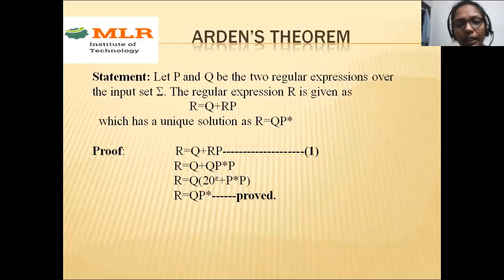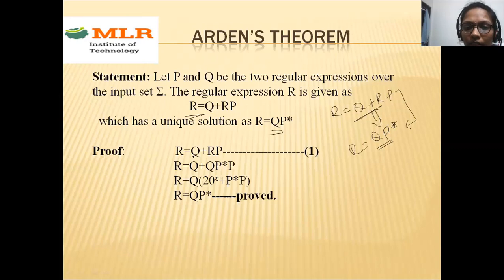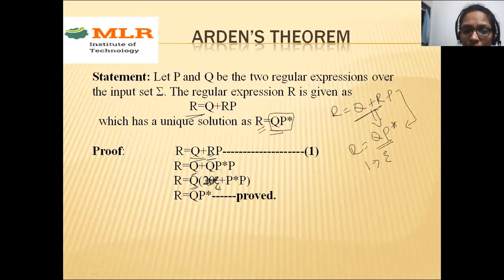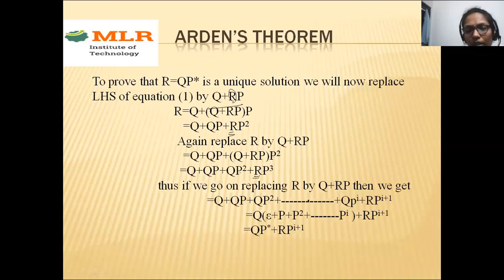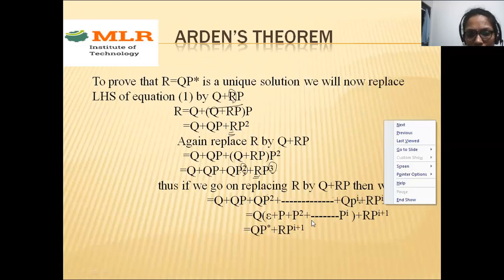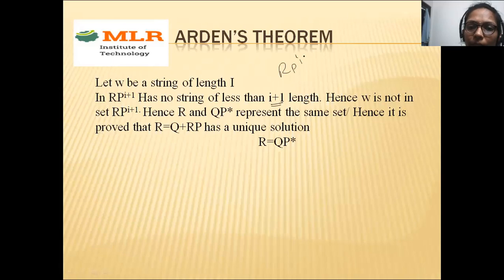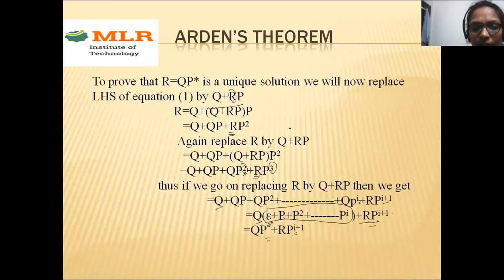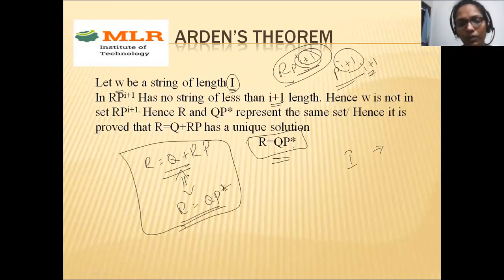2 4 Arden's Theorem